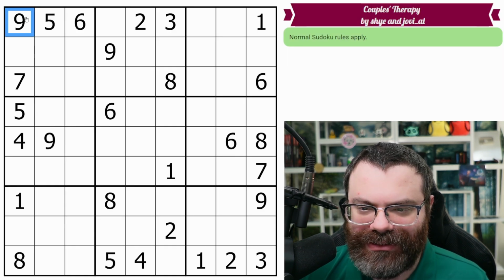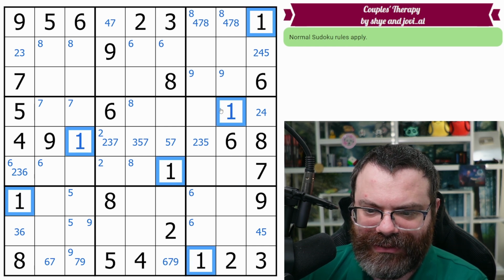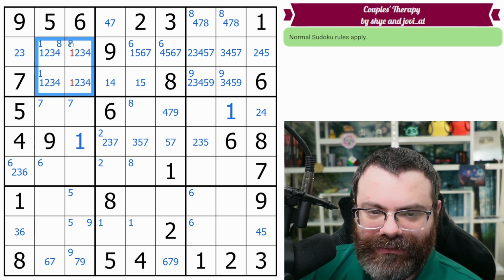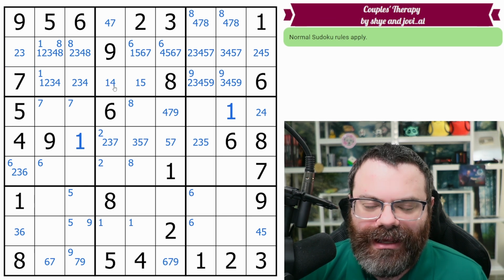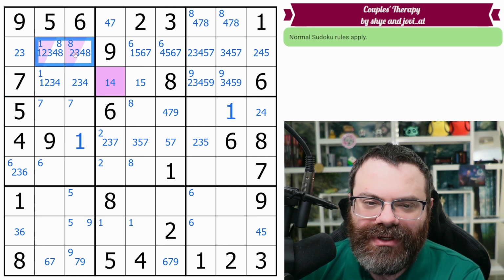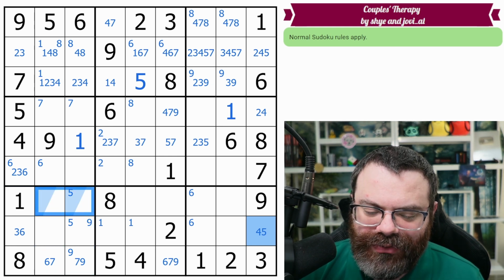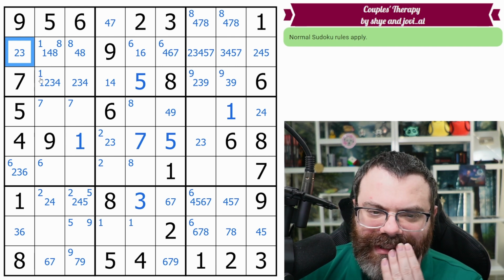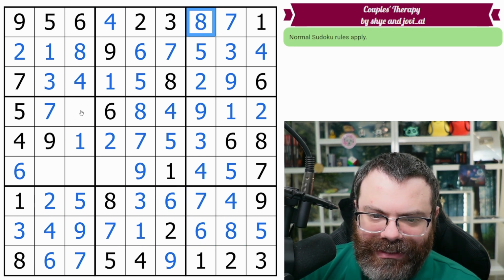Advanced Sudokus: "Couples' Therapy" by shye and jovi_al | Sudokult Gospel 5.1